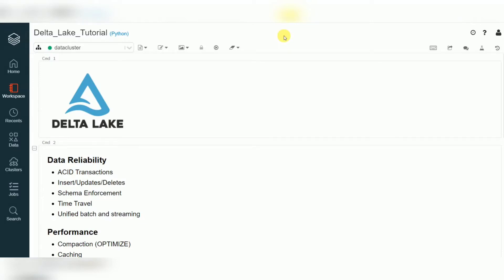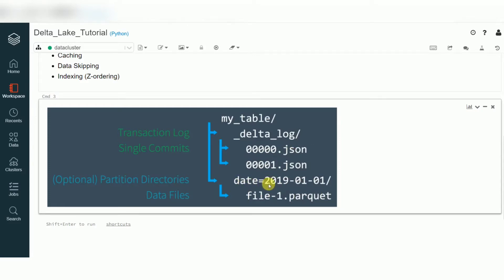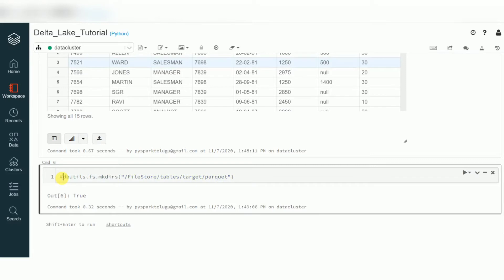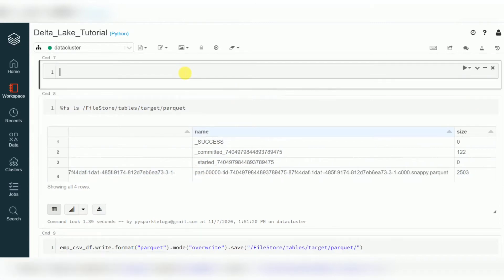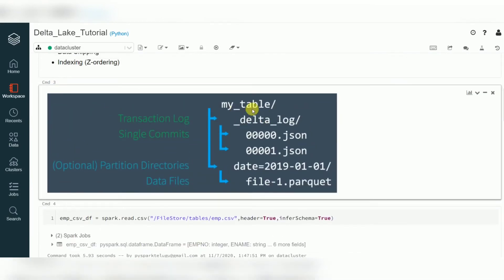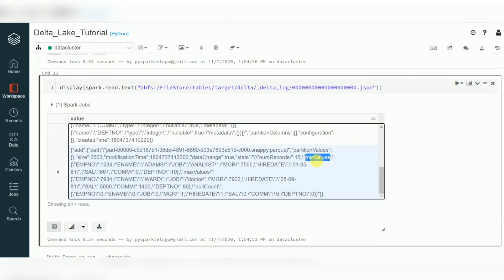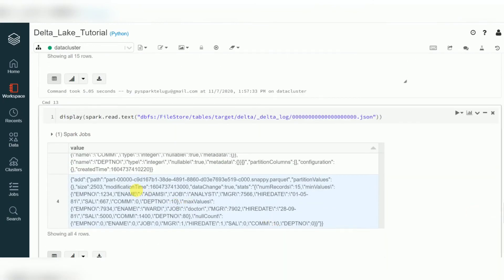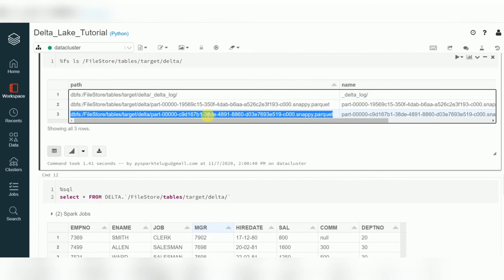Delta Lake tutorial 2 : How to Create delta lake table By path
Delta Lake tutorial : How to Create delta lake table By path
introduction To Delta Lake : What is Delta Lake, What is Azure Databricks Delta lake,

Pyspark Tutorials

Delta Lake is an open source storage layer that brings reliability to data lakes. Delta Lake provides ACID transactions, scalable metadata handling,
and unifies streaming and batch data processing. Delta Lake runs on top of your existing data lake and is fully compatible with Apache Spark APIs.

Specifically, Delta Lake offers:

1) ACID transactions on Spark
2) Scalable metadata handling
3) Streaming and batch unification
4) Schema enforcement
5) Time travel
6) Upserts and deletes Supports merge, update and delete operations to enable